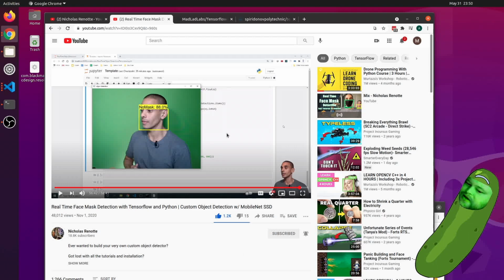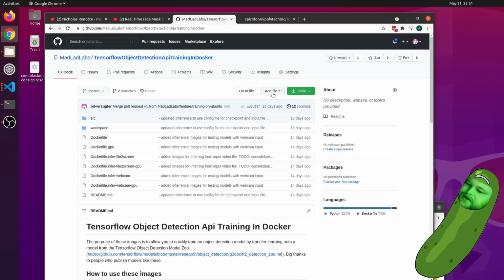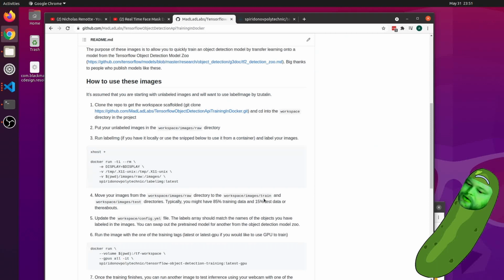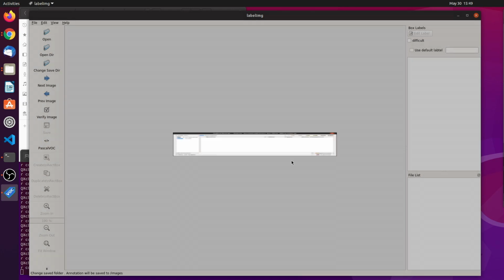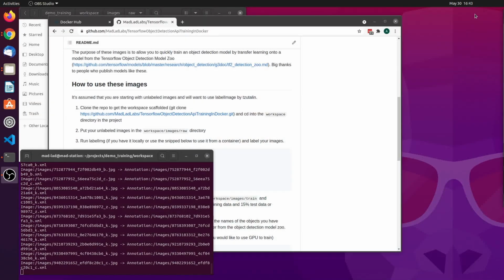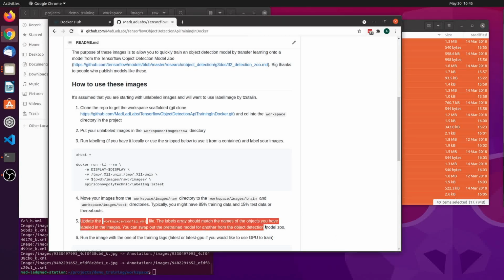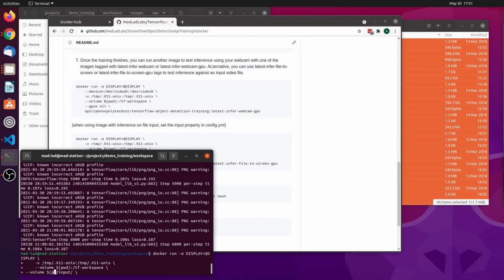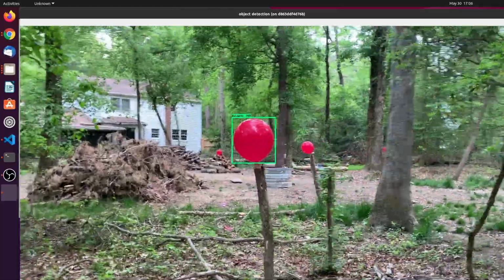Containerized Real Time Custom Object Detection Training Tensorflow Python Docker MobileNet SSD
I'm just a pickle in pursuit of quickly training a custom object detection model on my PC.
Install docker. Label images with labelImg. Run training in a container. Receive custom object detection model. Done. No screwing around. Make sure you hang around until the teasers: 5:52